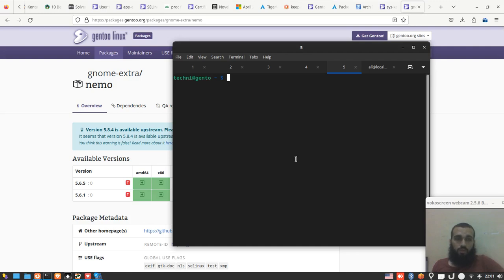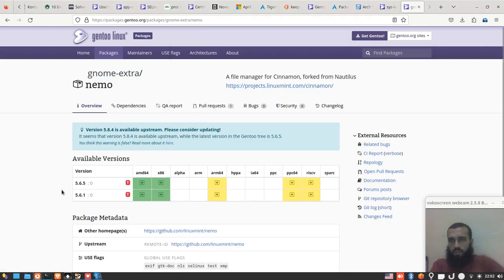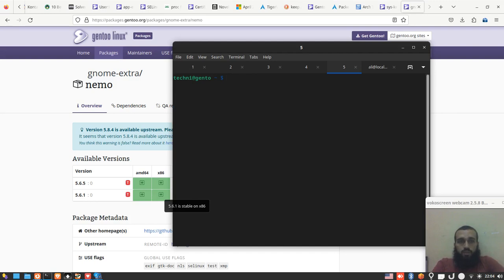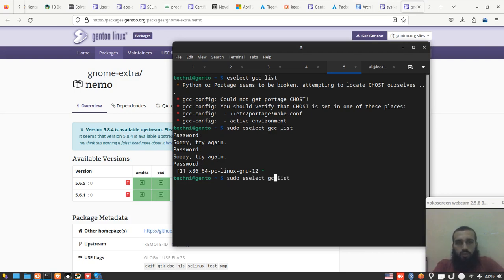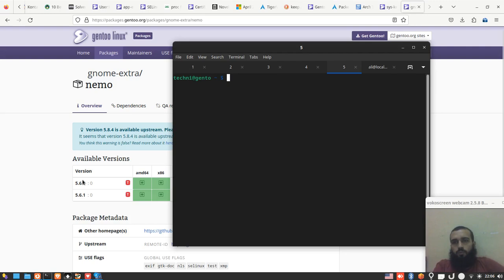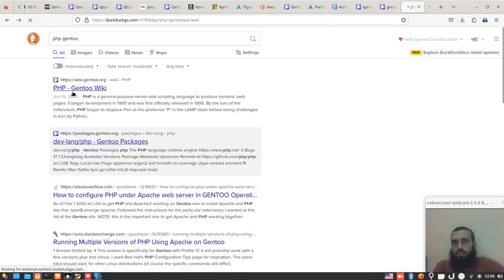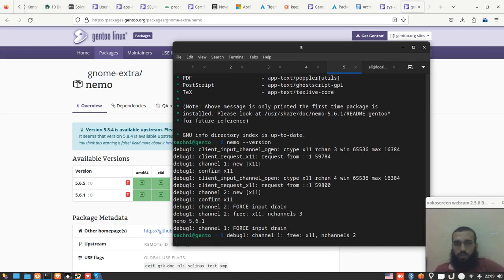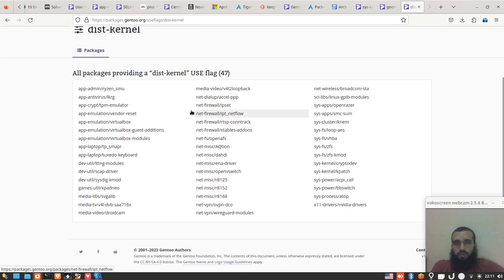Installation of a specific version of a package on gentoo